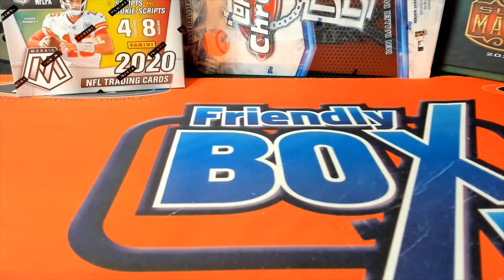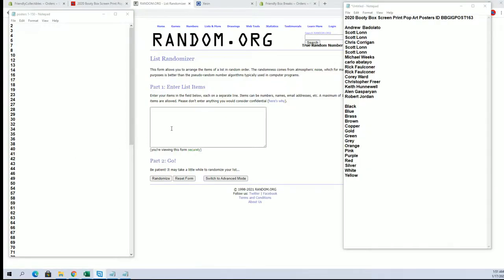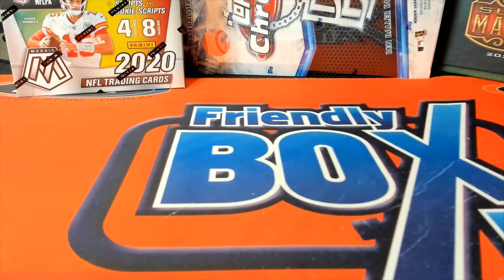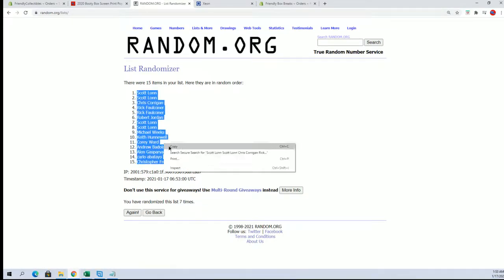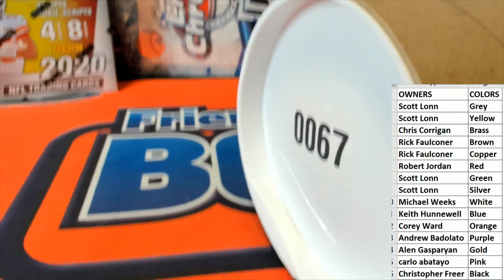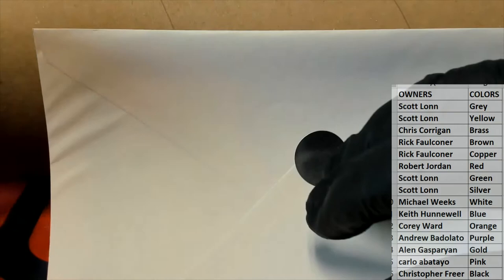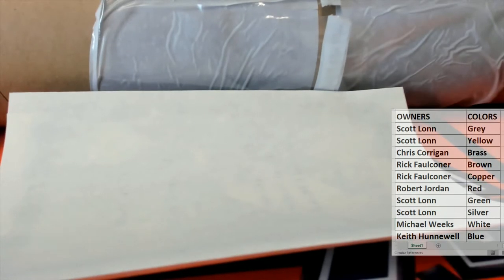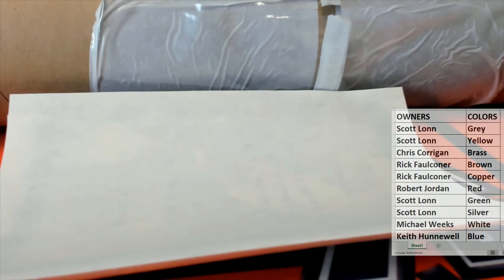2020 Booty Box Screen Print Pop Art Posters ID BBGIGPOST163